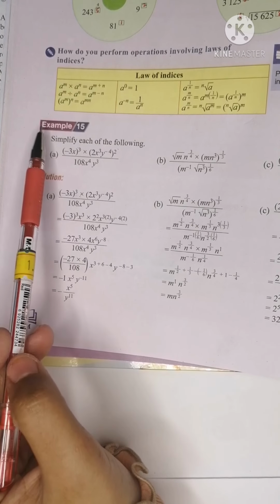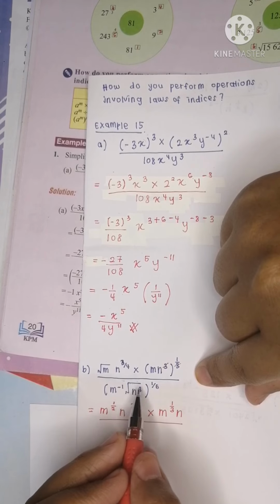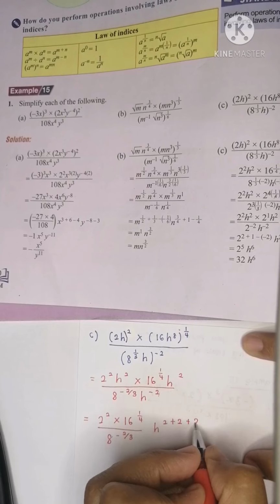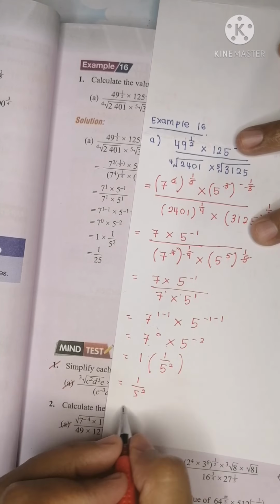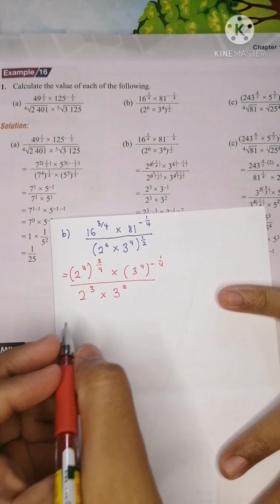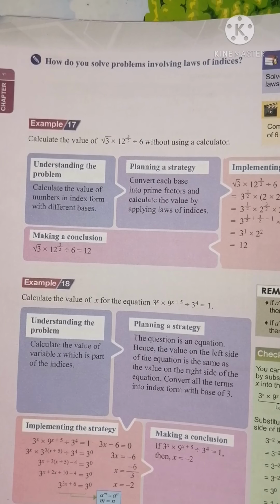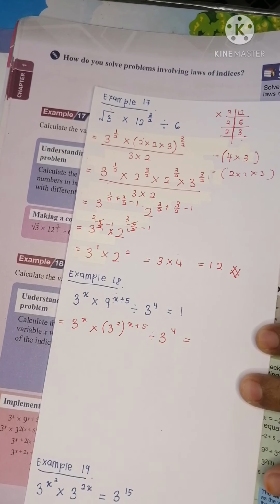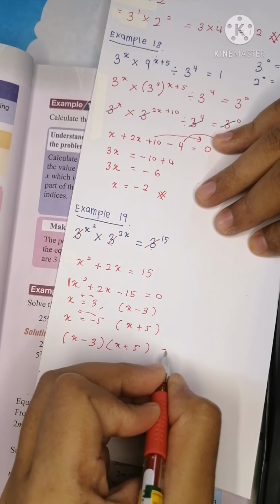INDICES Part 4 | Chapter 1 / Form 3 KSSM / By me.